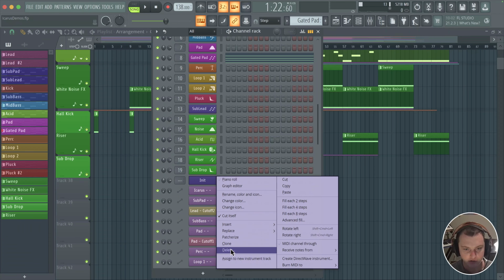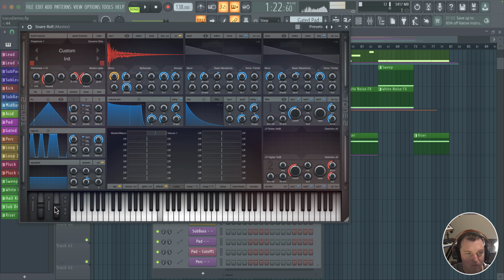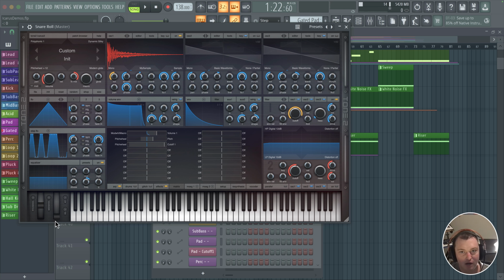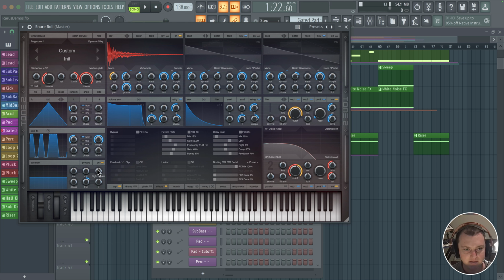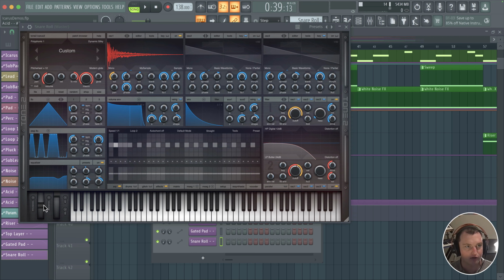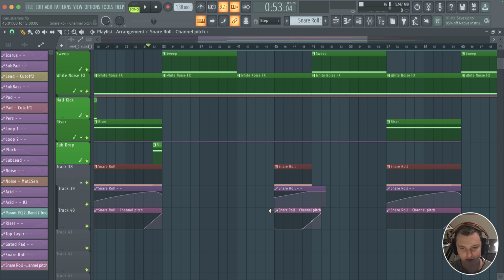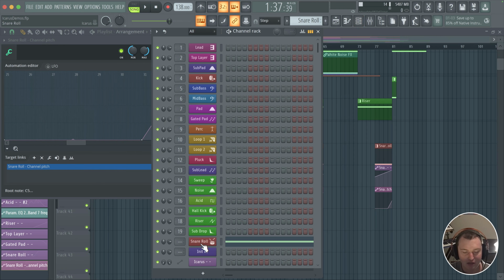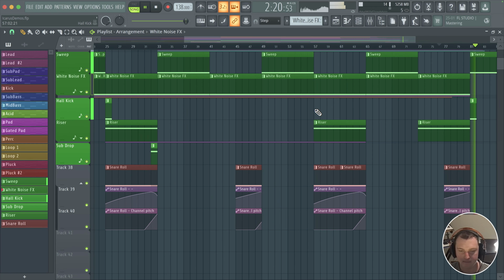Icarus 3 Sound Design - Snare Roll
In this video, I'll show how to make a snare roll using Icarus 3's arpeggiator and sample oscillator.